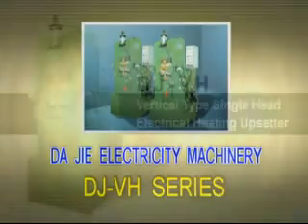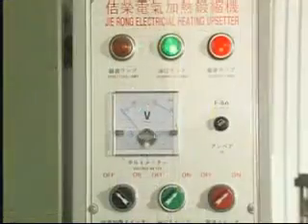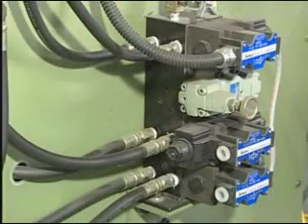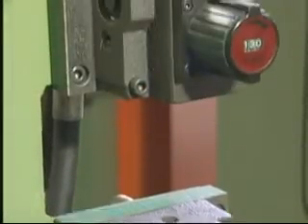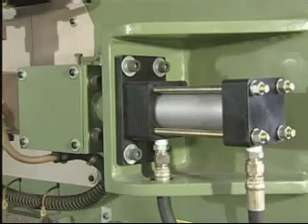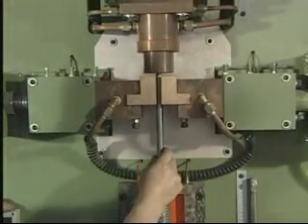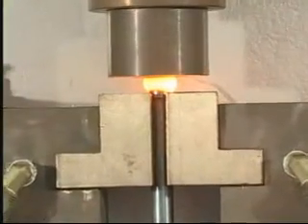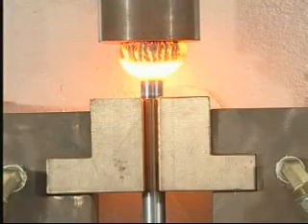Vertical Type Single Head Electrical Heating Upsetter